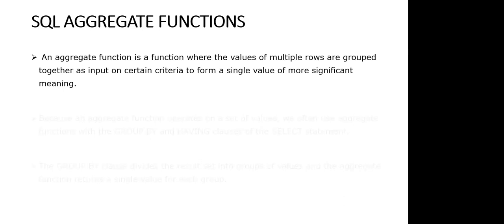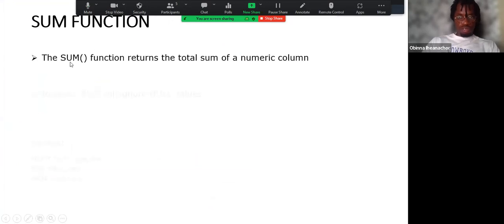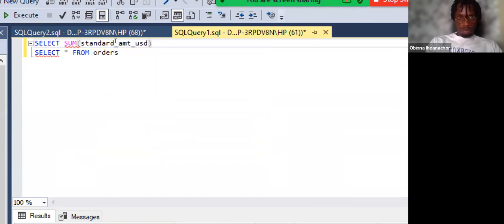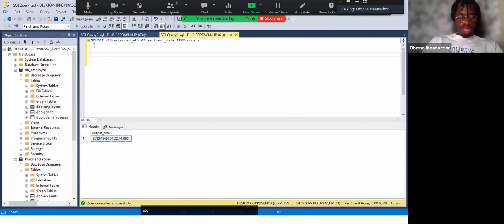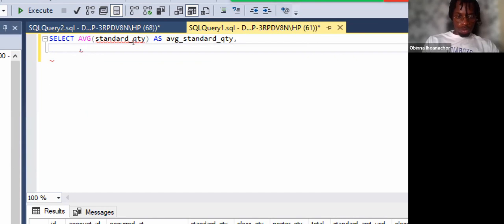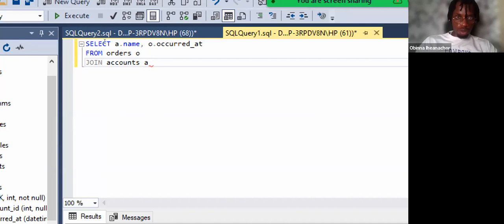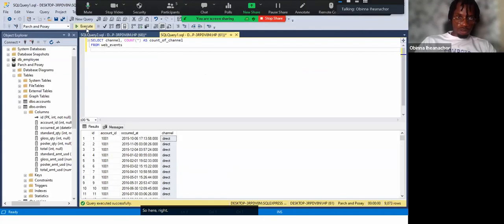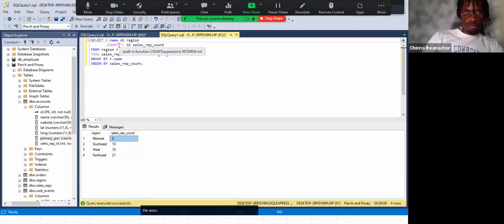Aggregations in SQL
Common SQL Aggregations!